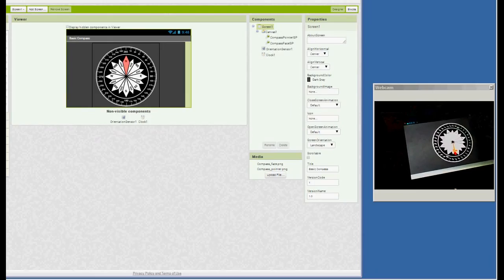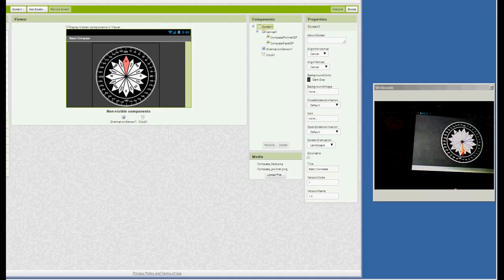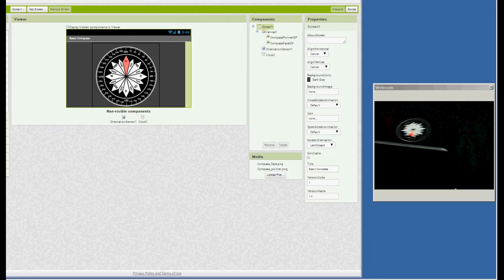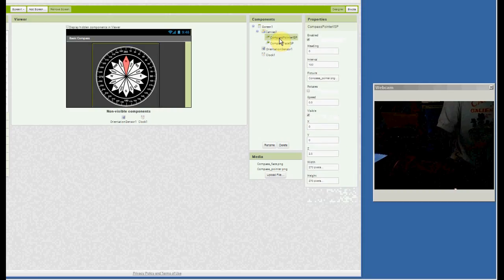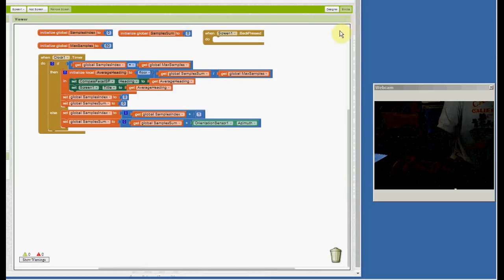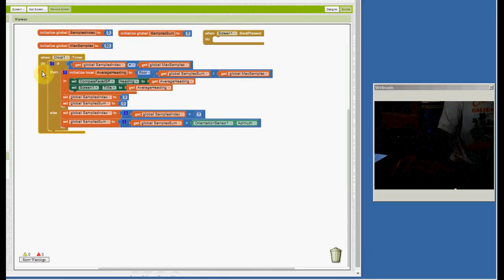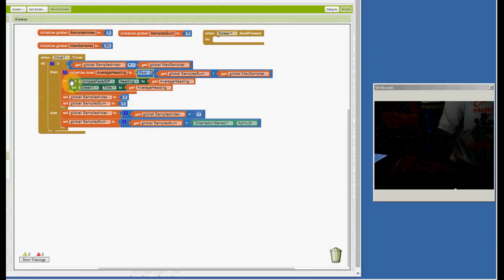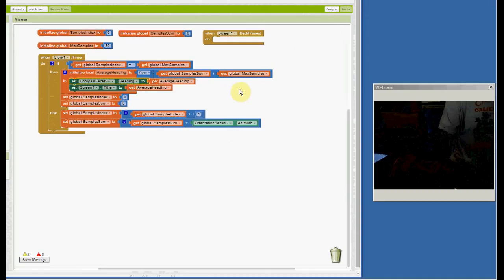App Inventor - Basic Digital Compass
This project uses the OrientationSensor component's Azimuth property to display the current magnetic compass heading value  and by rotating an ImageSprite 'dial' on a Canvas.

Component blocks:

*OrientationSensor
*Canvas
*Clock
*ImageSprite (2)

Language blocks:

*Math +,/,floor,=
Control if